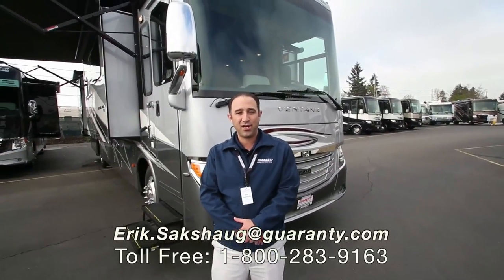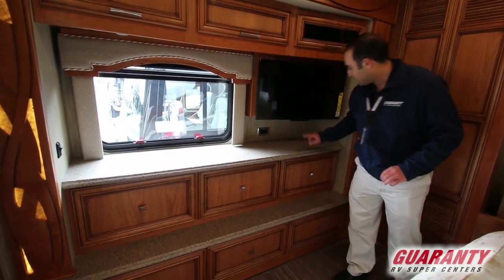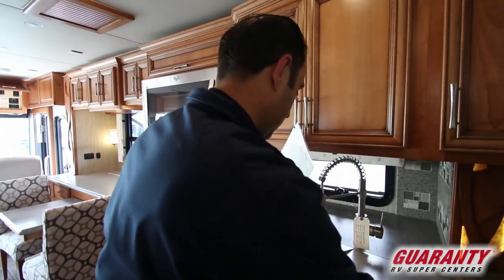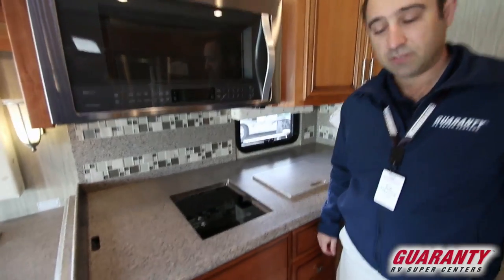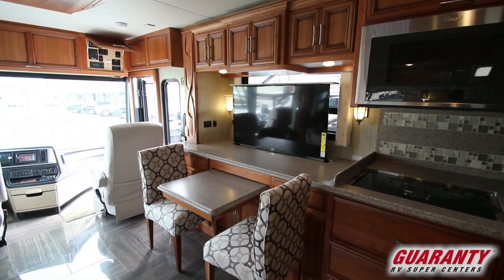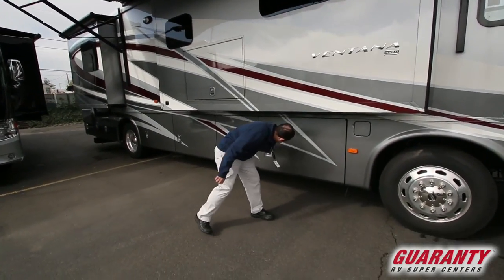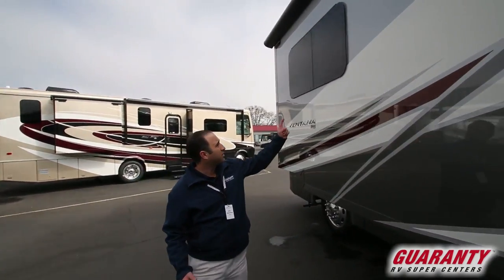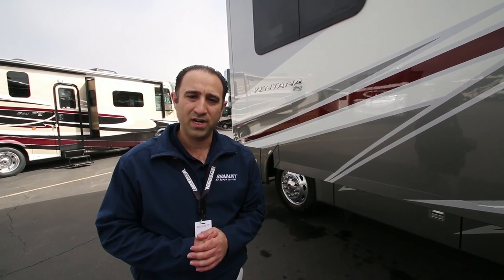2017 Newmar Ventana 3724 Class A Diesel Motorhome Video Tour • Guaranty.com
Whether you’re looking for a diesel motorhome for luxury camping or you’re ready to take up the RV lifestyle full time, be sure to take a look at this 2017 Newmar Ventana 3724 on our website. You can see our entire inventory of Class A diesel motorhomes

Newmar has added new features to their 2017 Class A’s that make them more livable and drivable than ever, and you can see the quality the moment you step inside this gorgeous Ventana 3724. Four slide-outs give you all the elbow room you could ever want, and provide an open living space with high quality furnishings and residential size appliances, gorgeous extra storage in beautiful hardwood cabinetry and more. The kitchen is an RV chef’s dream with its plentiful pantry space, elegant backsplash, french-door refrigerator/freezer with an icemaker, microwave/convection oven and induction cooktop. Want to cook outside instead? That cooktop is moveable! Just take it outside and enjoy the sun and breeze while you fry up the day’s catch.
The expandable dinette with a buffet makes a great place to enjoy those gourmet meals, or take them out under your massive power awning where you can enjoy the crackle of a campfire. You can enjoy the big game on your televator TV, but when you’d rather just hang out with loved ones, push the button and it will disappear into its cabinet. And at the end of the day, head back to the rear master suite, kick back on your comfortable queen size bed, and enjoy a late show on your bedroom TV.

This beautiful Ventana is built on a Freightliner Chassis and has the Newmar-engineered STAR Foundation—a modern steel superstructure designed to increase chassis strength and durability. So you know this diesel pusher can take whatever highways and byways you can throw at it, and with it’s 360 HP engine, it won’t even blink when you head to the mountains.

Other notable features on this beautiful motorhome include:
- Rear and Side-View Cameras
- Washer/Dryer Ready
- Dirt Devil Central Vacuum
- Energy Management System
- Sony Surround Sound
- 8.0kW Onan Generator
- In-Room Safe